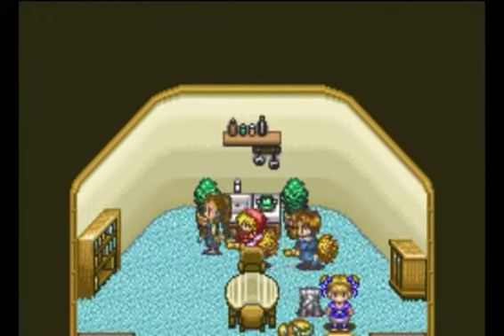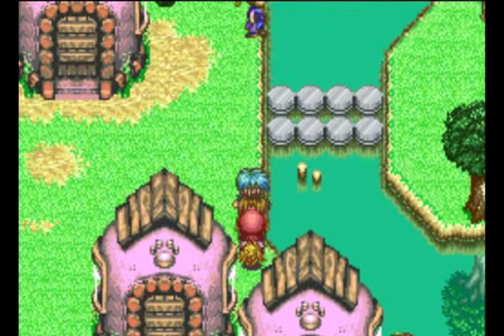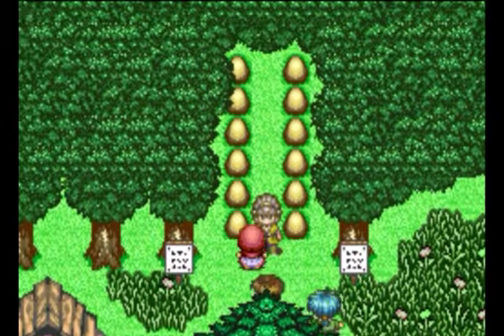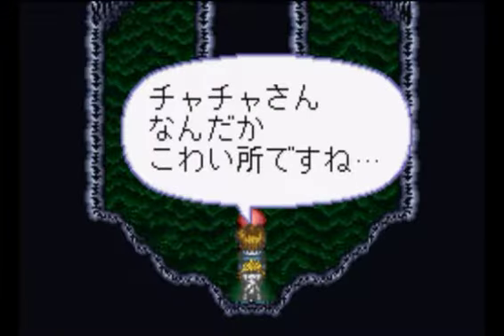Akazukin Cha Cha (8) (SFC) "Chapter 7" Part 1